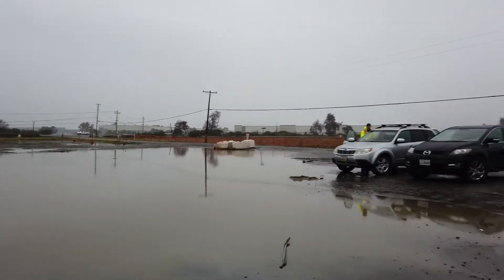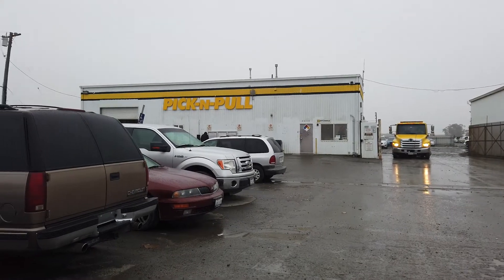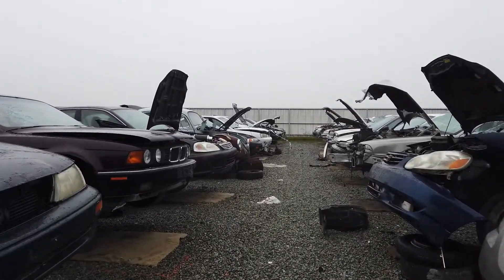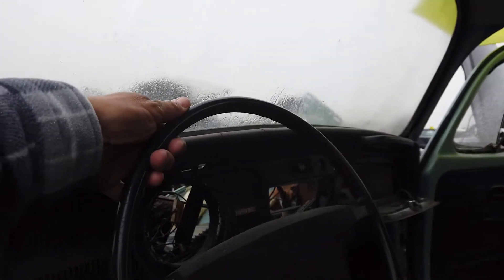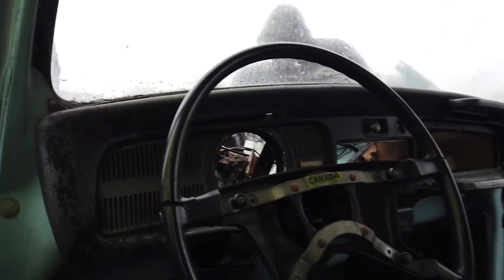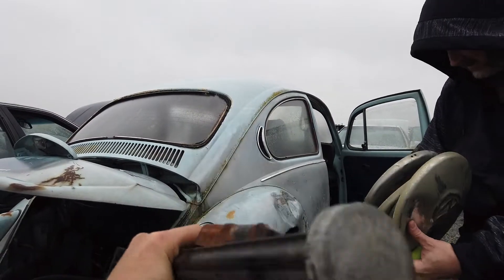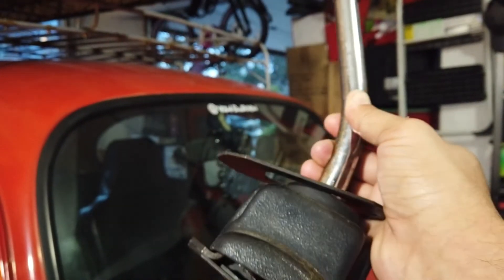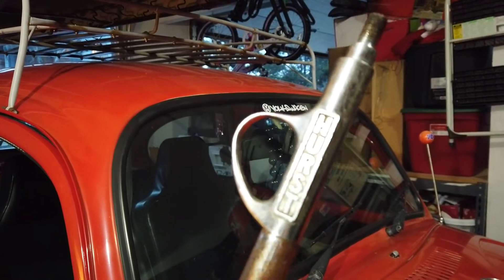Junkyard Adventures Ep 11 | 72 Super Beetle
Found a 72 Super Beetle in Fairfield California.